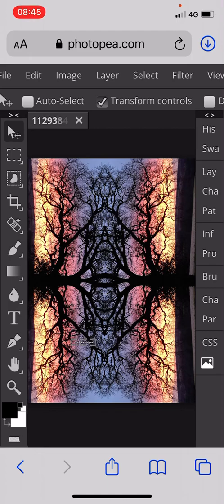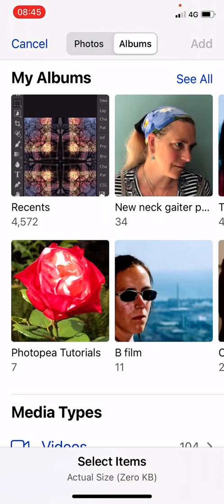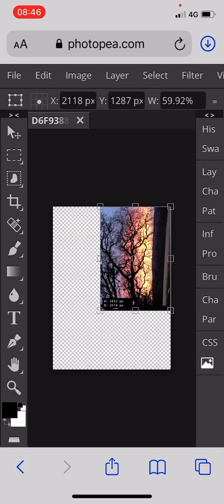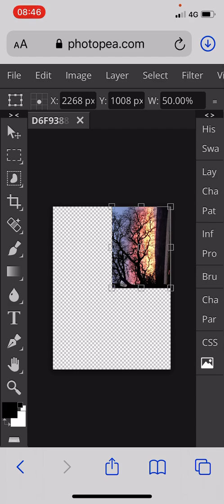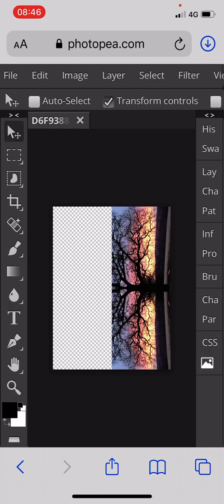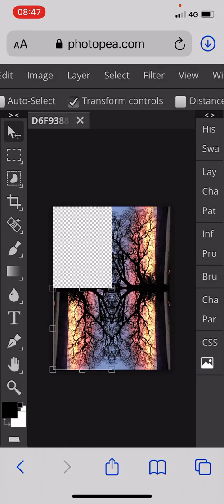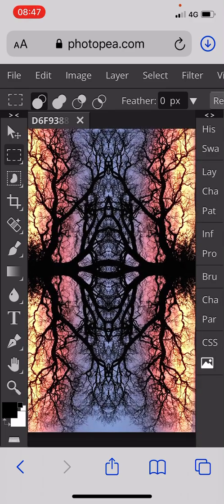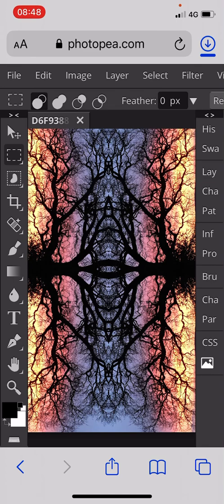Reflection Patterns Photopea on iPhone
Photopea Phone Tutorial 3
In this video you will learn how to quickly and easily create you own cool reflection image, using the free online photo editing software Photopea. This is very similar to the tutorial in photoshop, but this one is made completely on my iPhone.